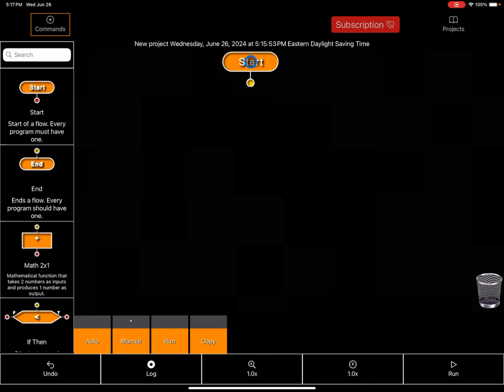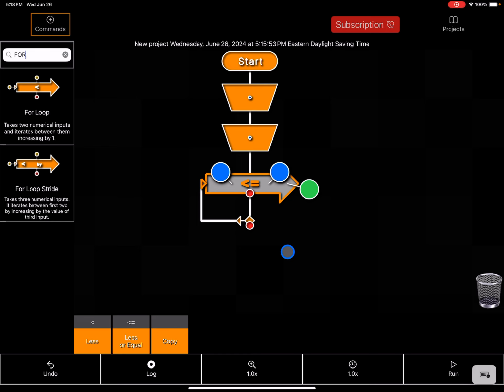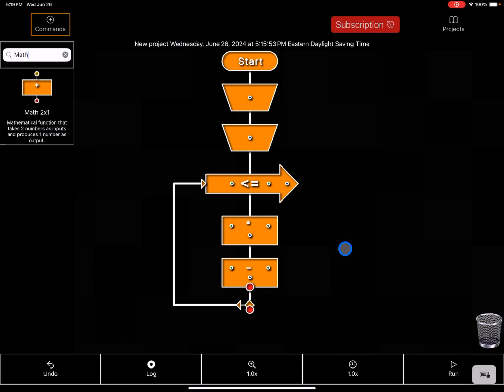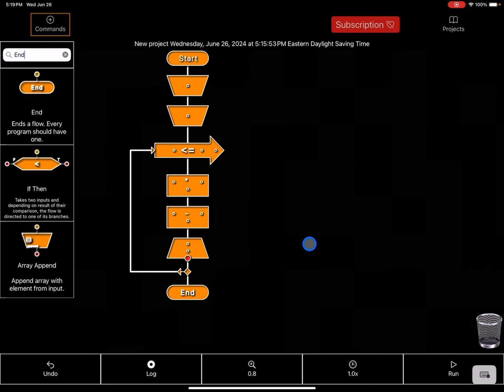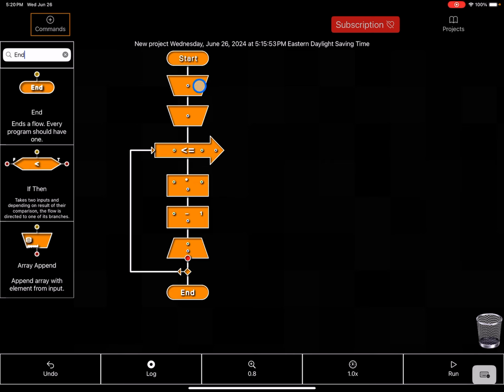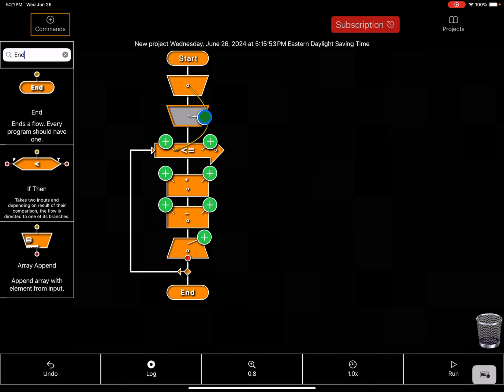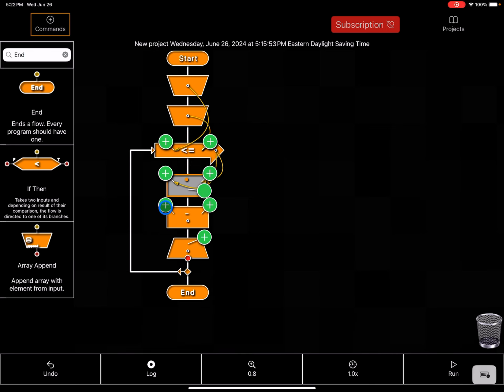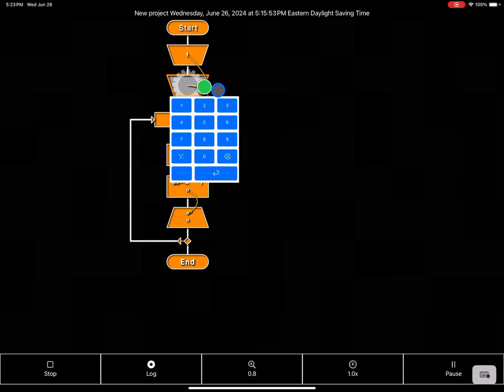Flowy14 - Print all the values of the function y=xˆ2-1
Using Flowy14 app write an algorithm that prints all the values of the function y = xˆ2 - 1 that takes integer values or whole numbers on the closed interval from a to b.